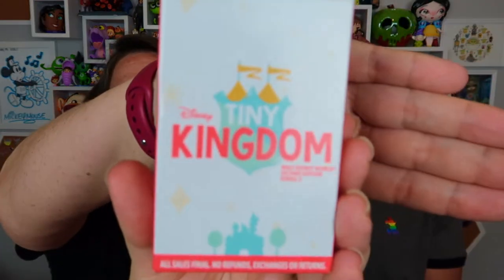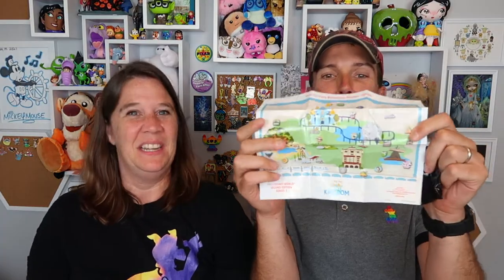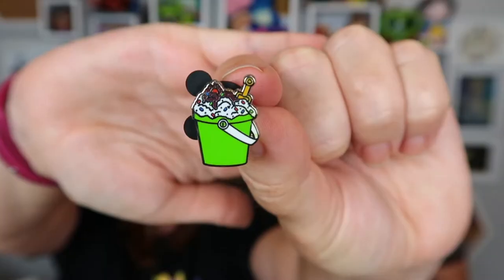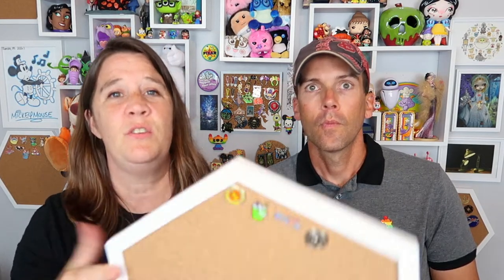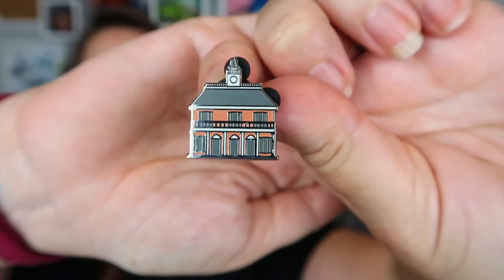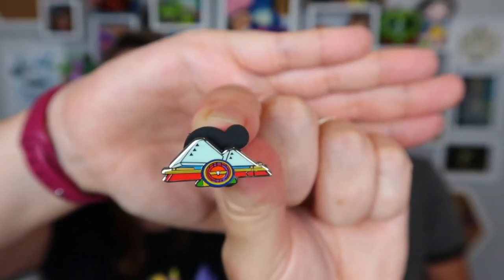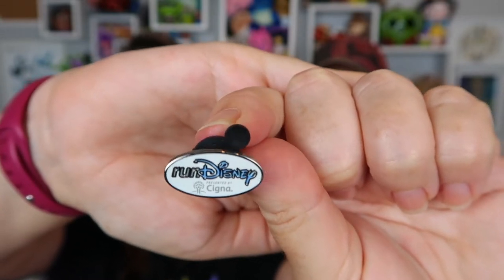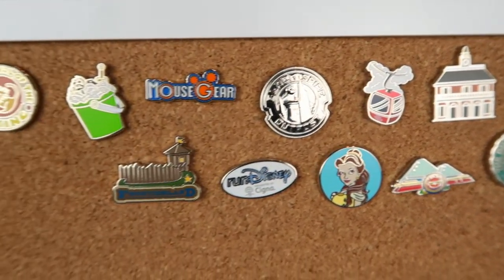Walt Disney World Blind Box Pin Unboxing - Tiny Kingdom WDW Second Edition Series 2 | Disney Pins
We spotted these Tiny Kingdom WDW Second Edition Series 2 pins on our most recent trip to Walt Disney World and had to pick up some of these Walt Disney World mystery pin boxes for our Disney pin unboxing. These pins are so cute - we can't wait to see what we get in these Disney mystery pin boxes!

Have some Disney magic you'd like to send us?

What is two tiny wings? Who are we?

Oh, hello there! We are Pete, Ali, Mary, and Aidan, two parents and two teenagers who have been going to Walt Disney World all of our respective lives. We are so excited to share our family's travels with you! Join us as we spread our two tiny wings to spark our imaginations experiencing parks, resorts, dining, attractions, and all of the magic that Walt Disney World has to offer.